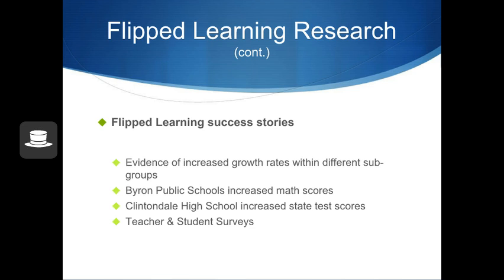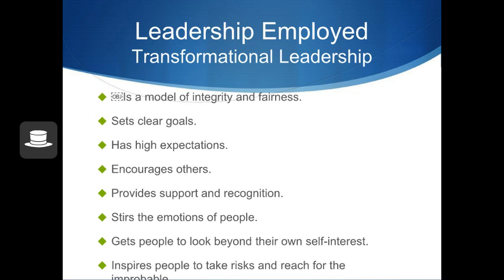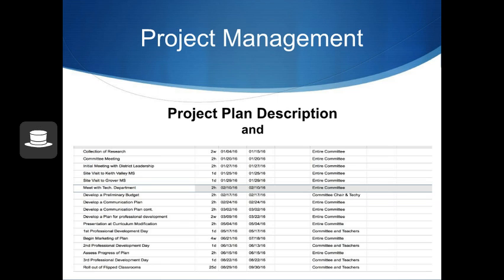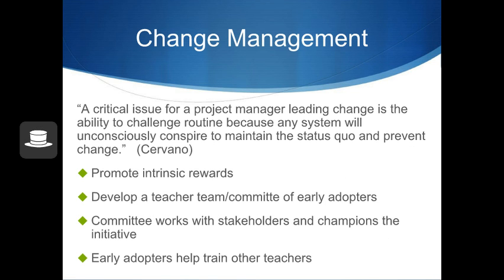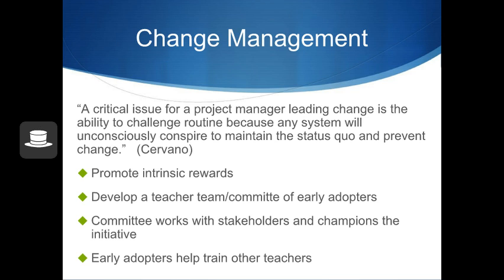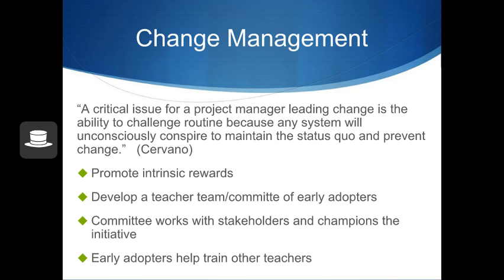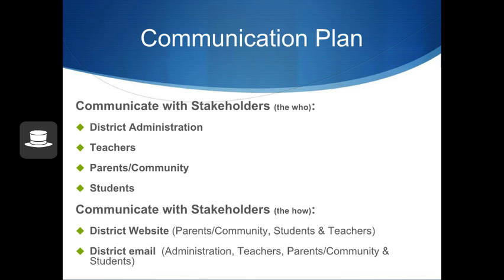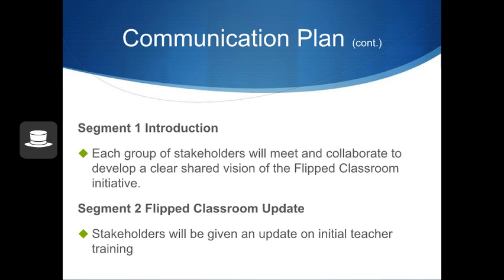Flipped Learning Technology Plan